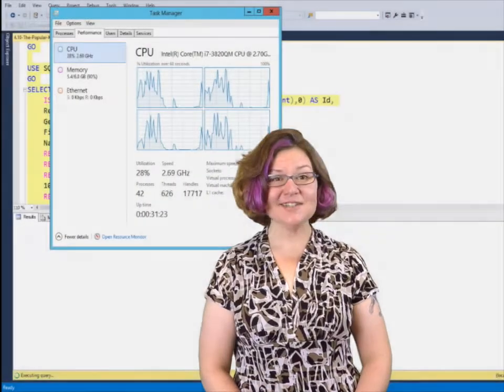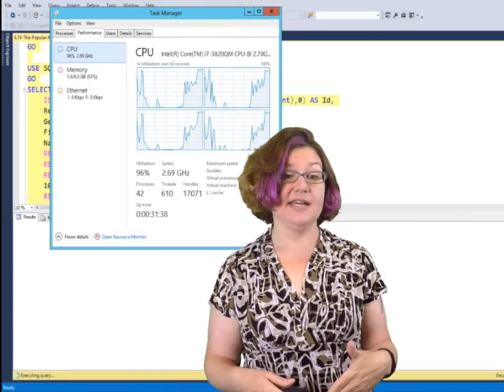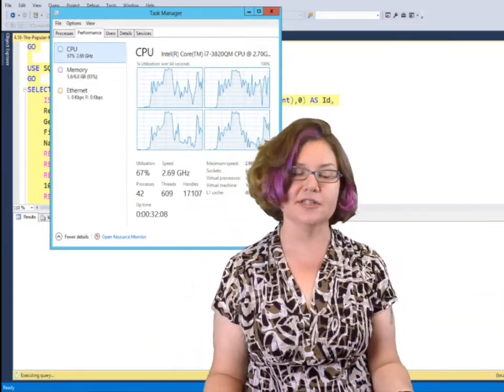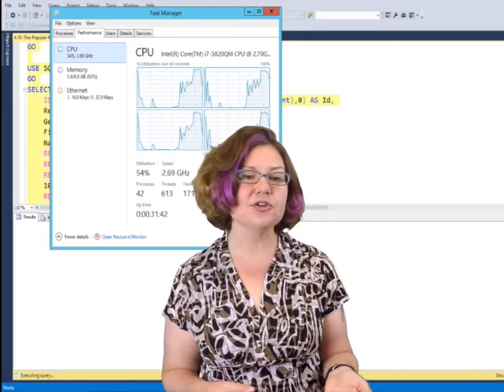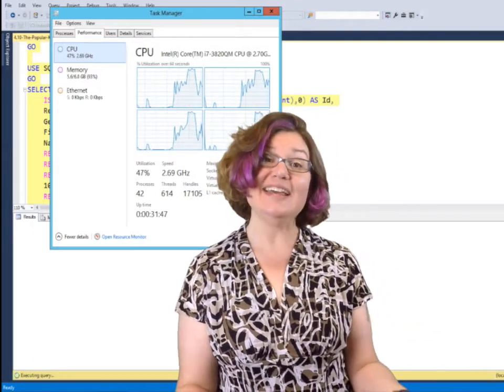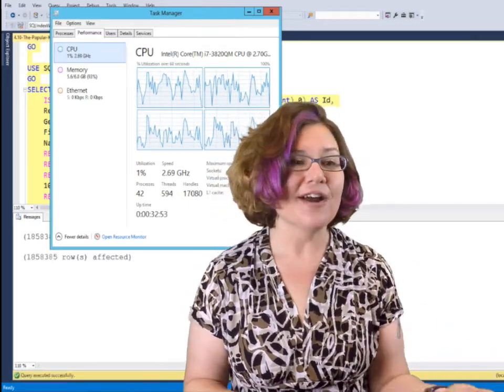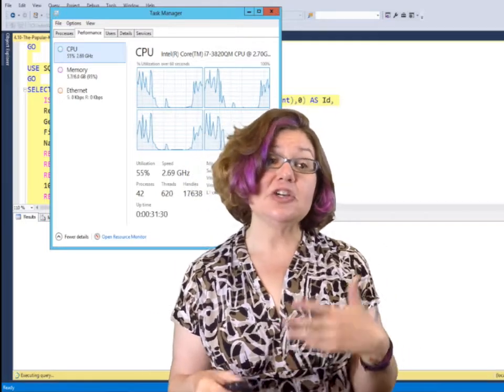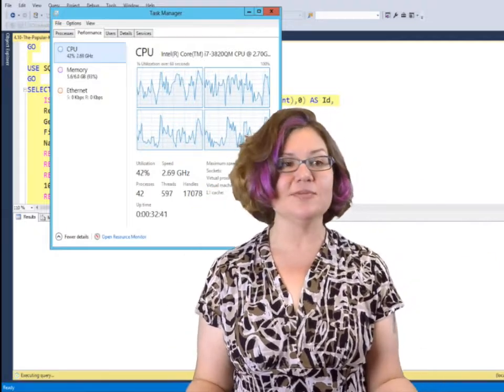Collect and Baseline Wait Statistics (Dear SQL DBA Episode 14)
What are the best tools to collect and baseline wait statistics in SQL Server? Should you write your own?